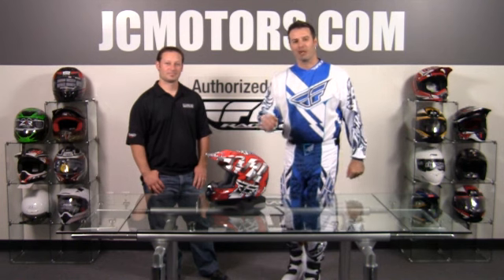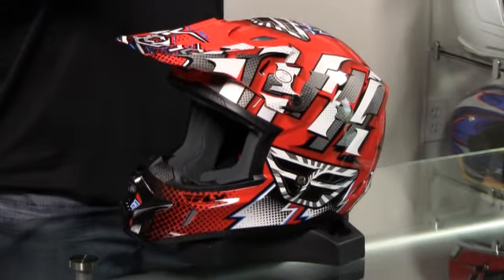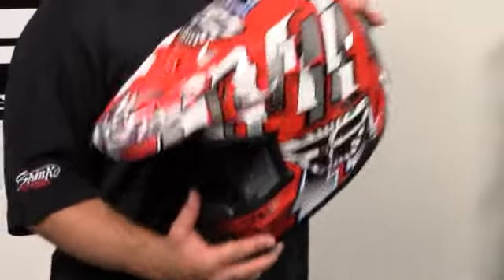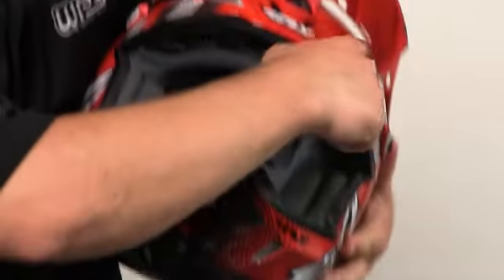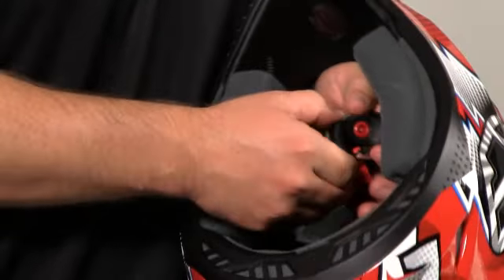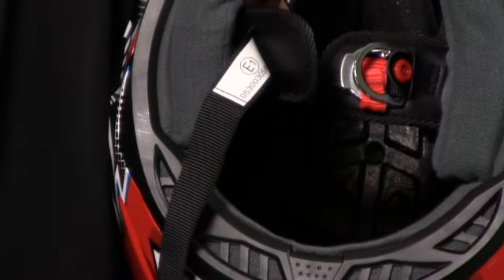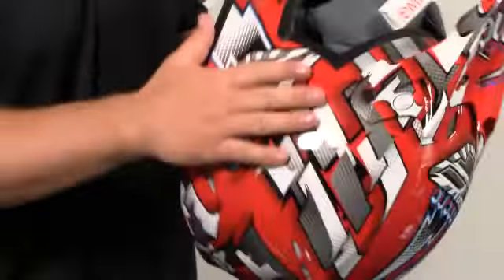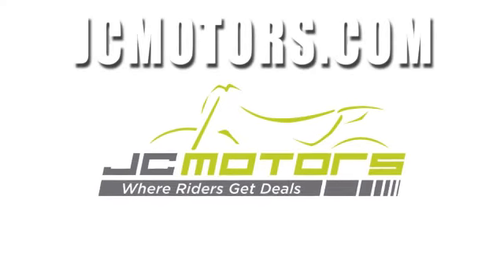Fly Racing Kinetic Dash Helmet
This is an awesome helmet and Fly Racing makes this in sizes Youth Small through Adult 2XL.